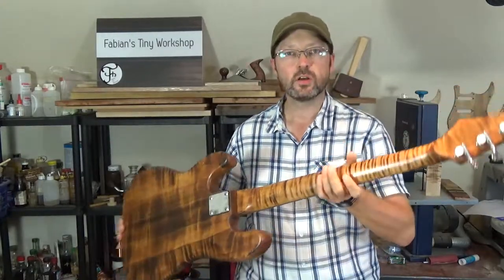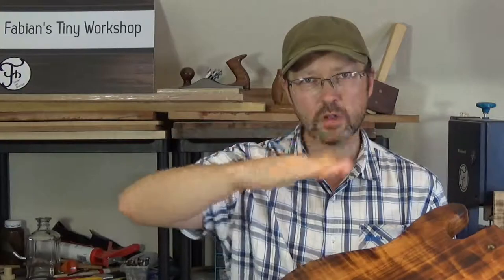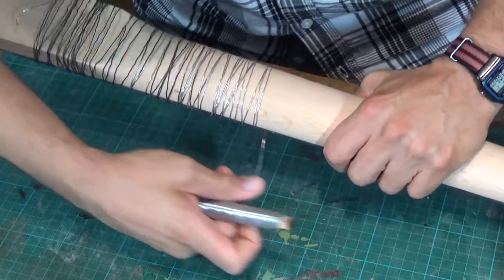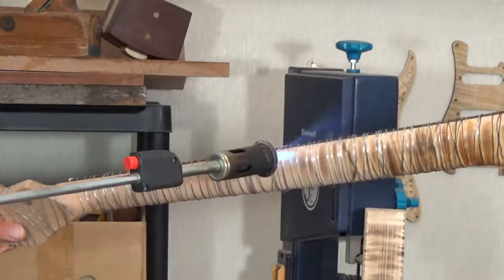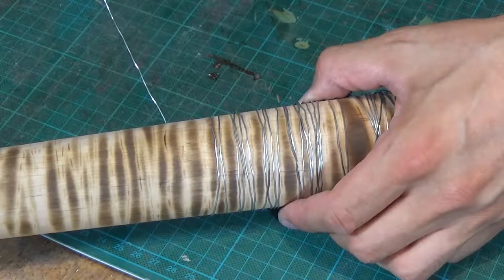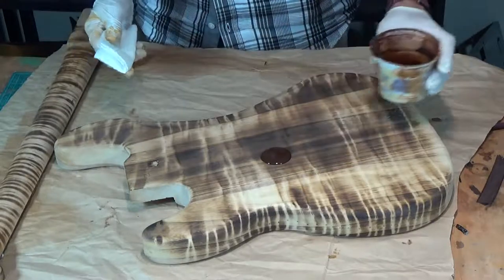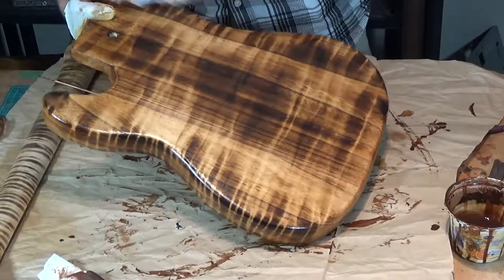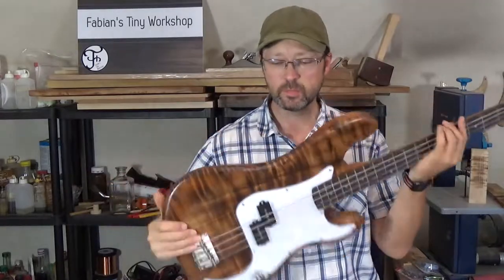Fake Tiger Stripe Wood Grain // How To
Curly, Flamed, Figured or Tiger Stripe. Thats how we call that beautiful grain that we all love to see on beautiful furniture or guitars. A Flamed Maple Top on a Guitar for example or a Curly Maple Table Top.
In this video I'm going to show you how to artificially created a woodfinish that looks amazingly similar.